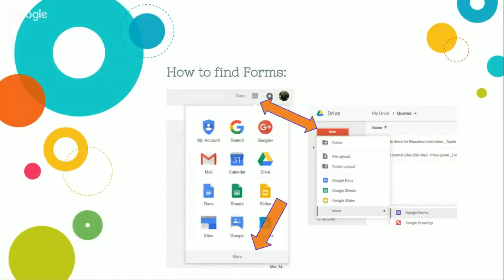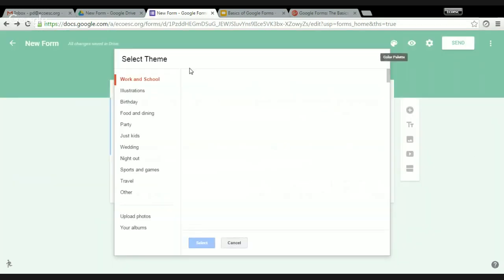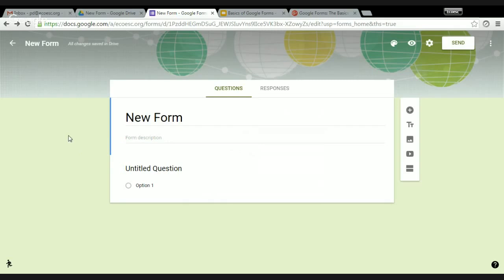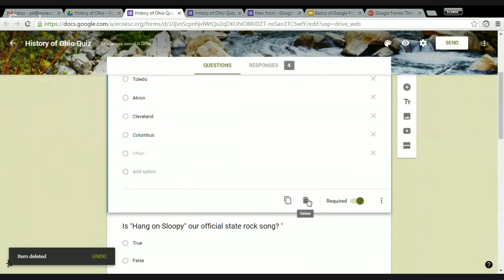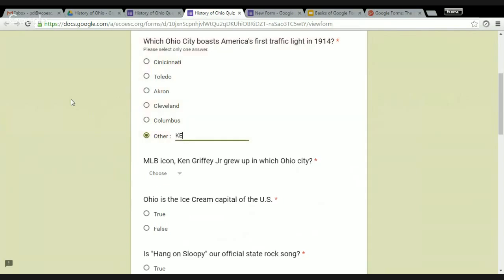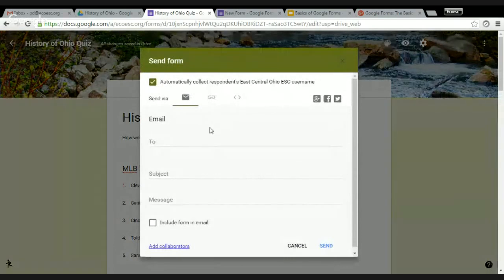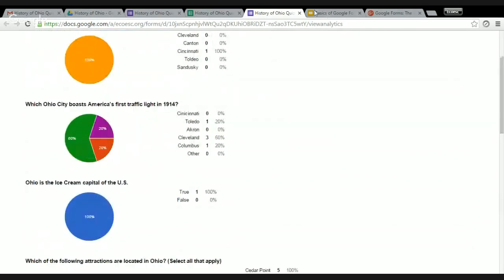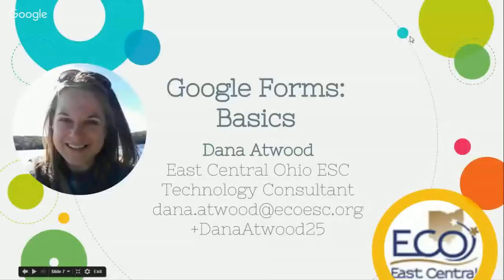Google Forms: The Basics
New to GoogleForms ? Started to use Google Forms and got stuck? Join in on our session today and let me help you get started!   GAFE   Google